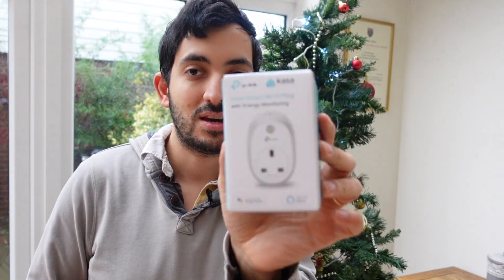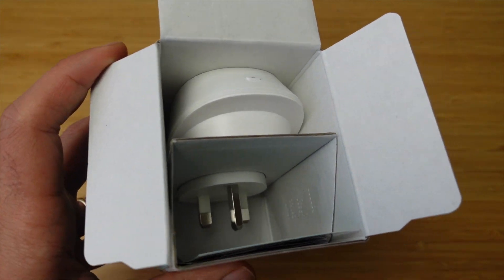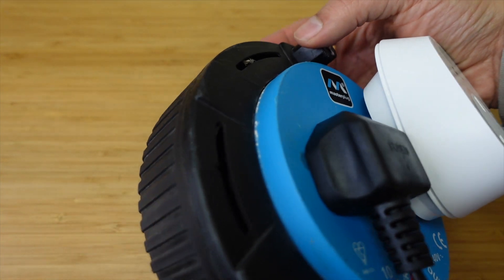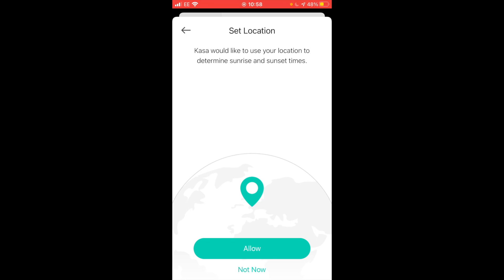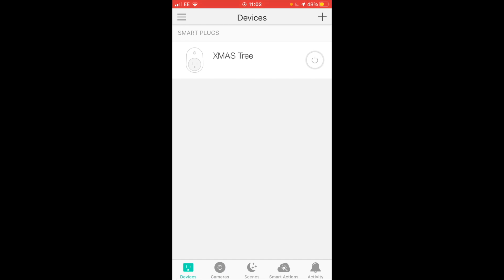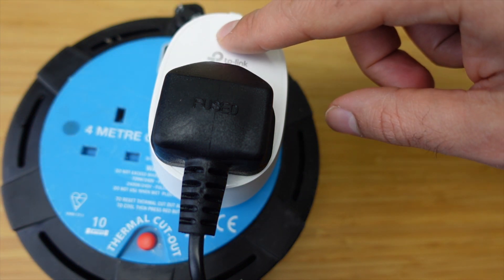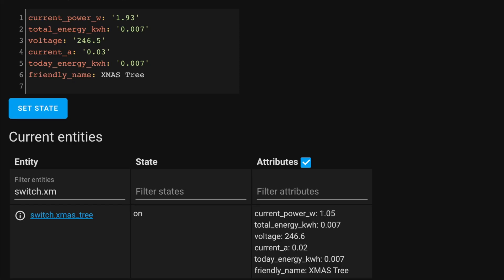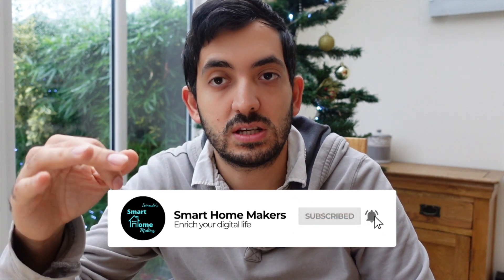TP-Link Kasa Smart Plug in Home Assistant (Unboxing & Automation)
I'm automating my Christmas Tree with a smart plug, I purchased the TP-Link Kasa Smart Plug with Energy monitoring and will be configuring it into Home Assistant.